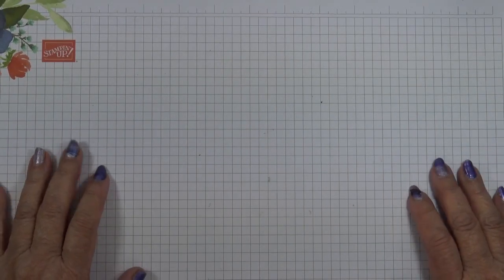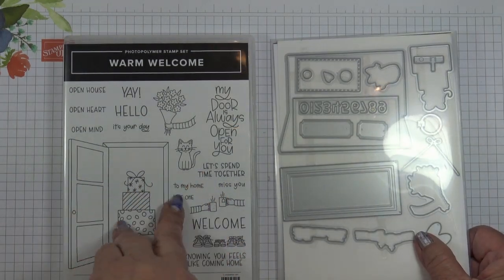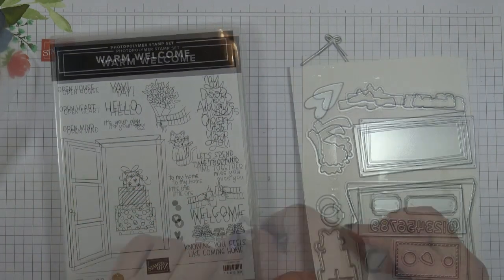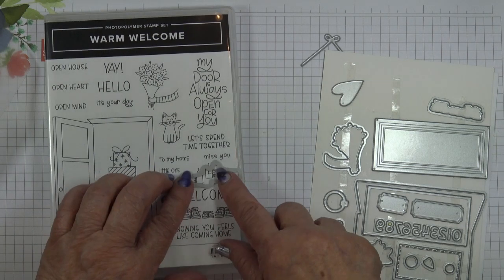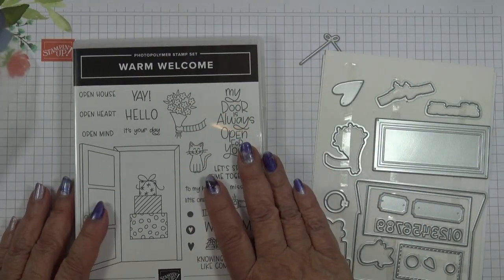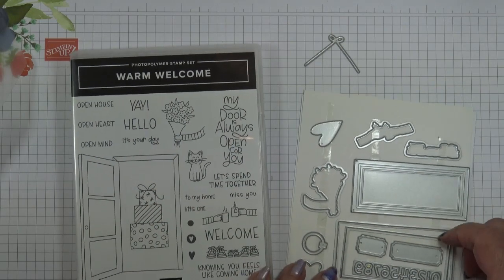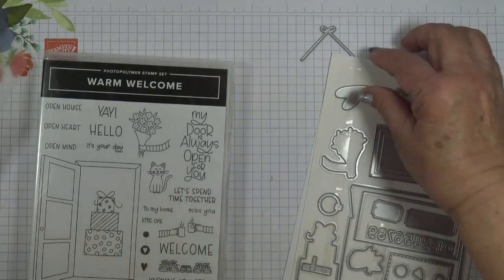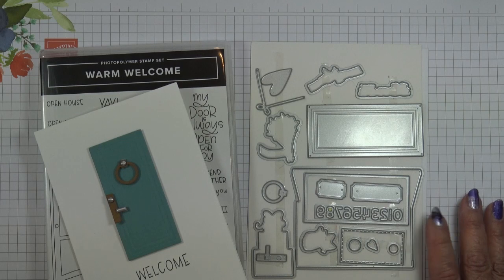1224 25 04 23 TTT Warm Welcome Dies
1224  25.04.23 TTT Warm Welcome Dies -